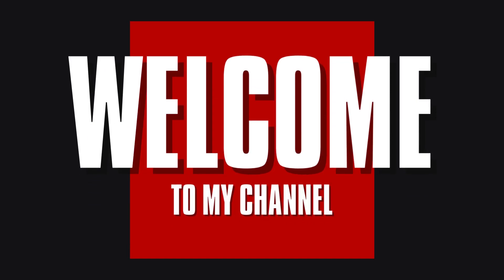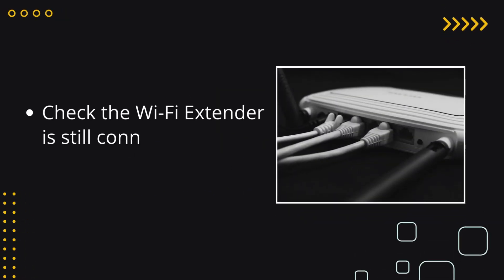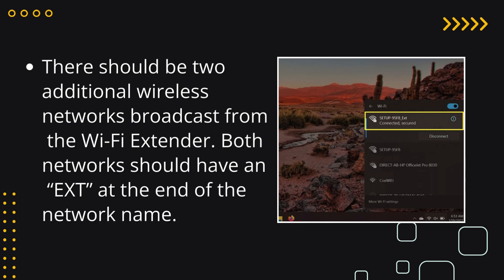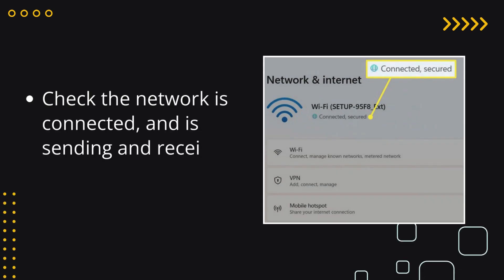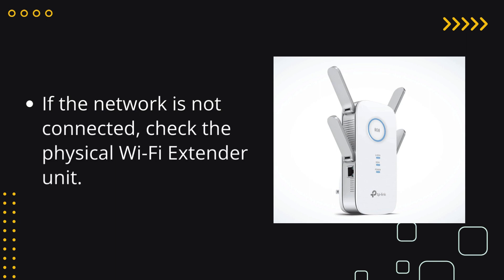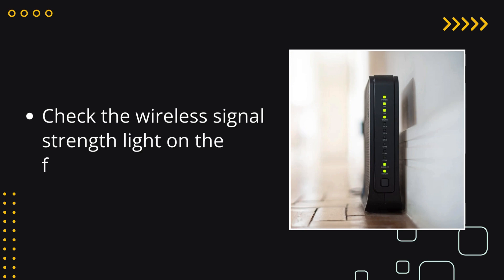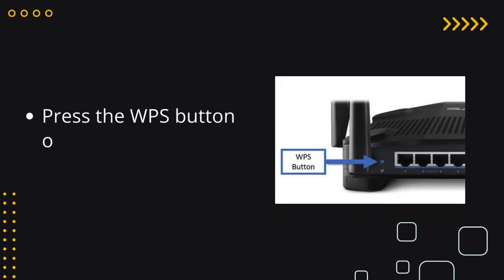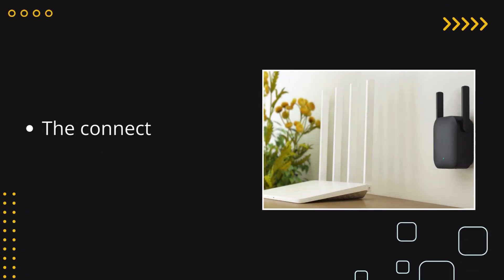How do I Reset My WiFi Extender to a New Router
Learn how to easily reset your WiFi extender to a new router with this quick and straightforward tutorial. Whether you've upgraded your router or need to reconfigure your extender, we've got you covered. Follow our step-by-step guide to ensure a seamless and hassle-free connection extension.